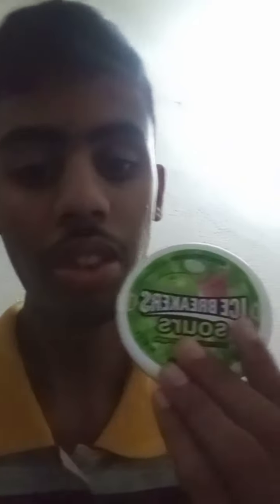Ice breakers unboxing